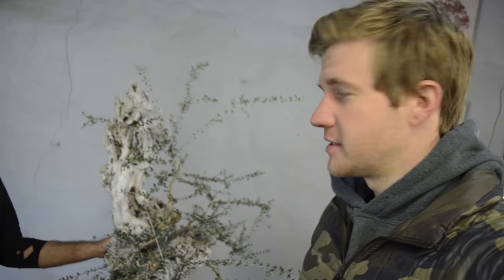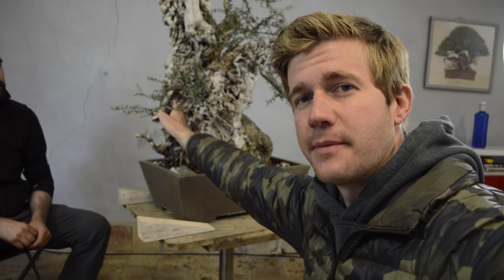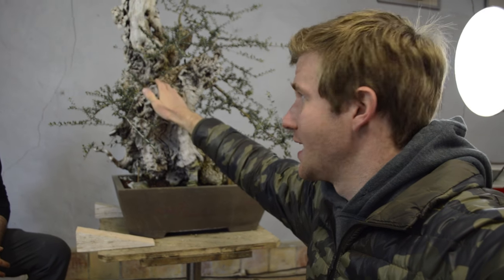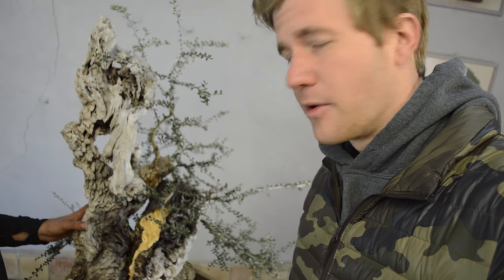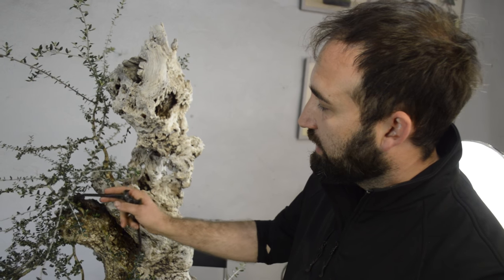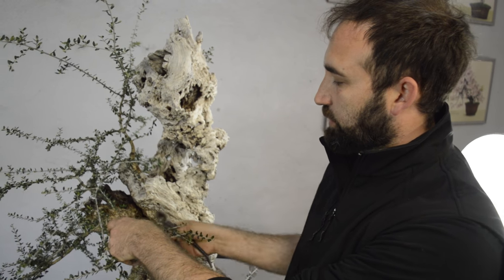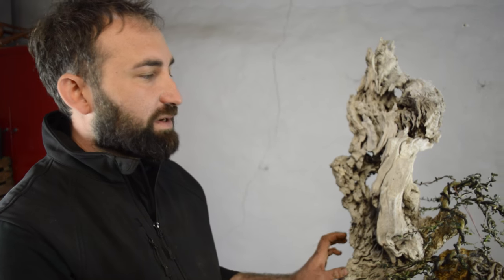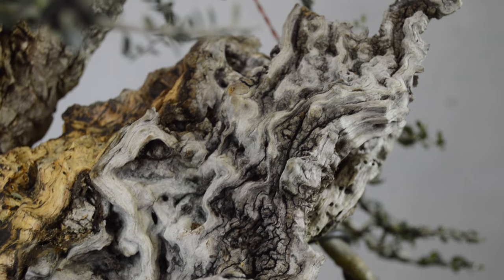Bonsai in Mallorca (pt II)